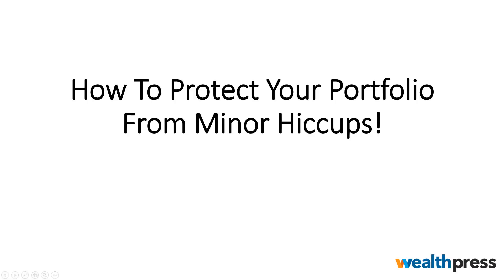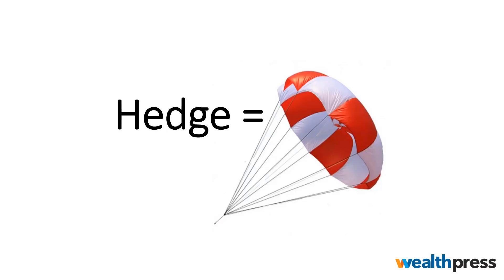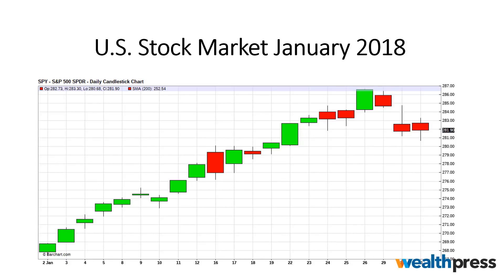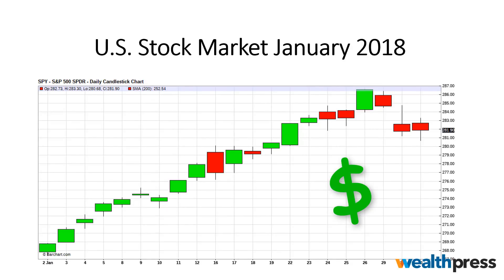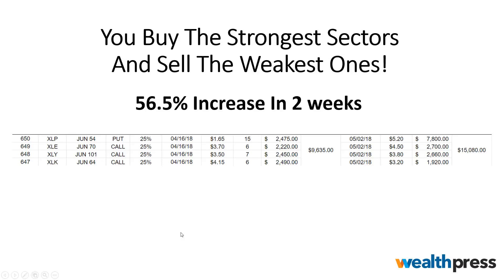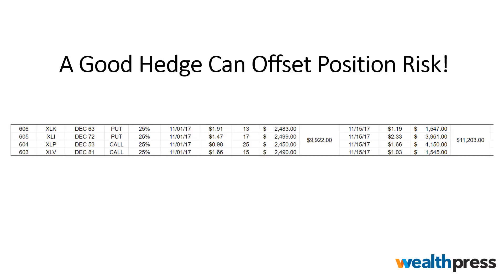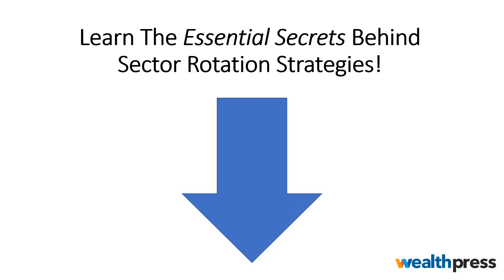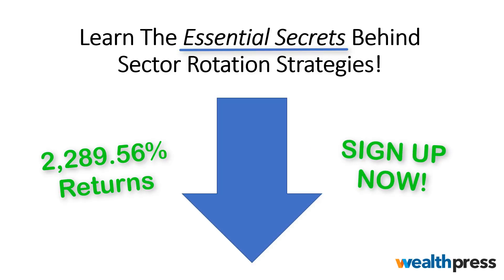How to short weak sectors for profit and protection …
Last week, I showed you how to target the strongest sectors. Now things get really fun: In today’s video, you’ll learn the art of pouncing on the weak sectors! It can help you protect your long-only portfolio via hedge, or help you profit from both sides of the market. (P.S. If you’re loving sector trading, then don’t miss my special notice at the end!)